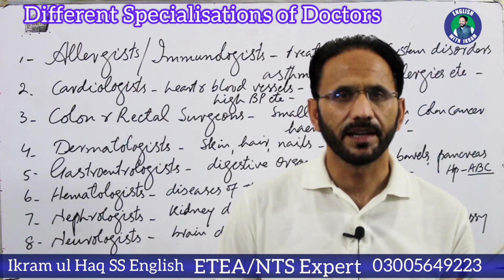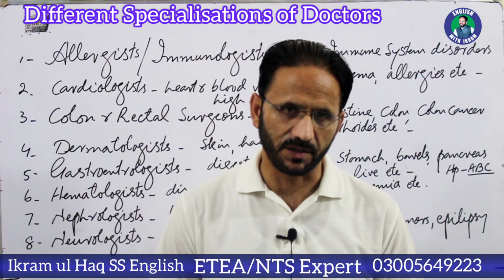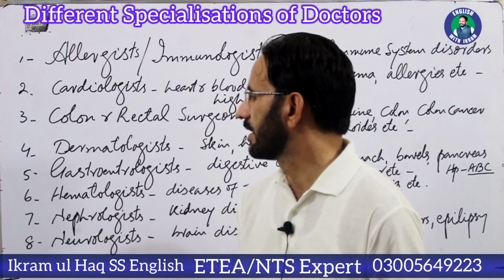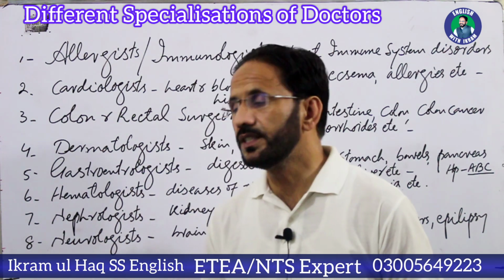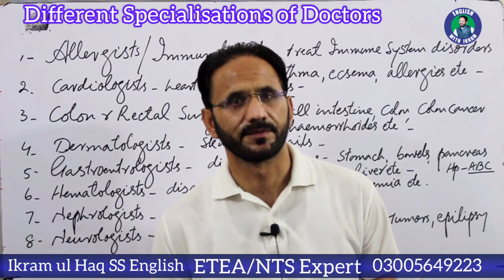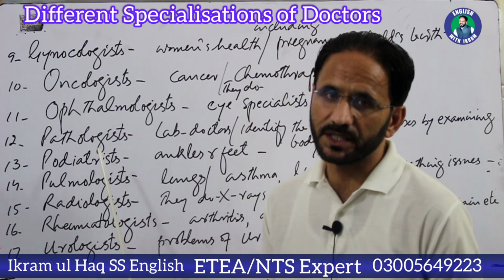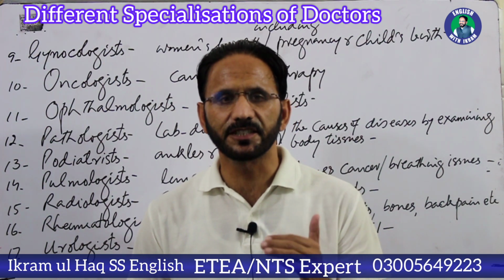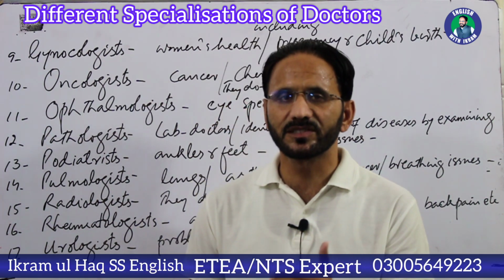VOCABULARY | DIFFERENT TYPES OF DOCTORS | SPECIALISATIONS OF DOCTORS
Very important Vocabulary for ETEA/NTS Tests..

What are the different Specialisations of Doctors..

Which doctor should you consult for a specific disease...

How to prepare English vocabulary for ETEA/NTS Tests...

Watch Vocabulary Series videos..

@ENGLISH WITH IKRAM